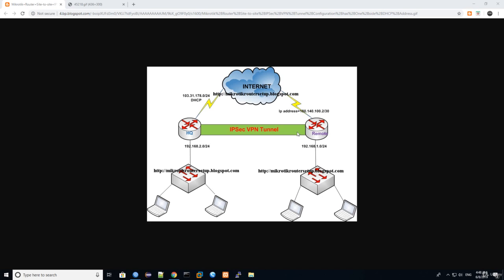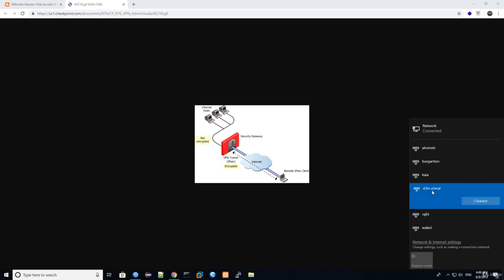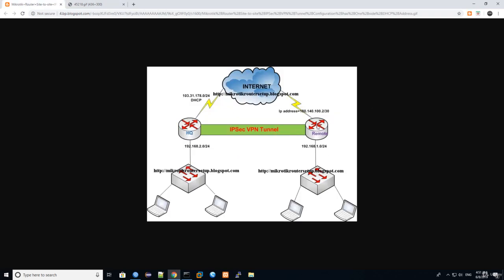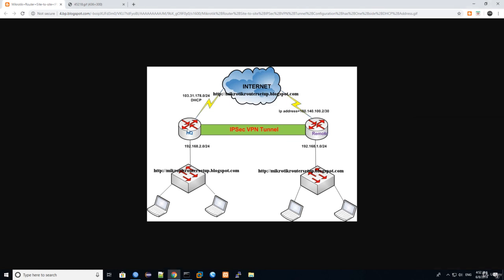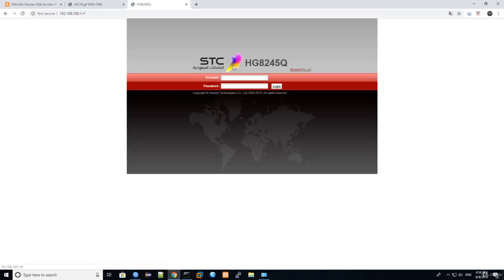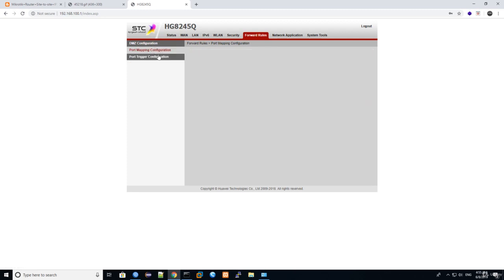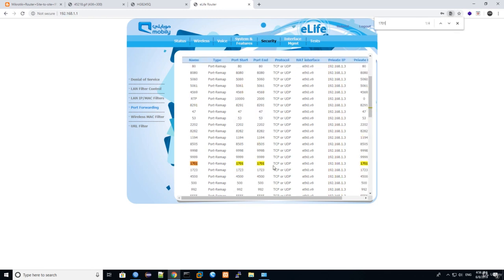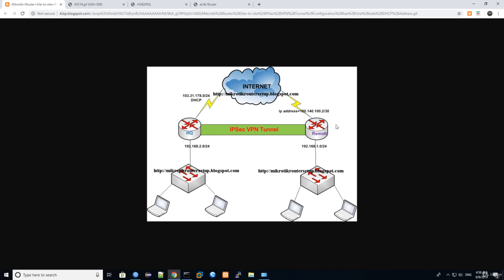2 deference between site to site and remote to site